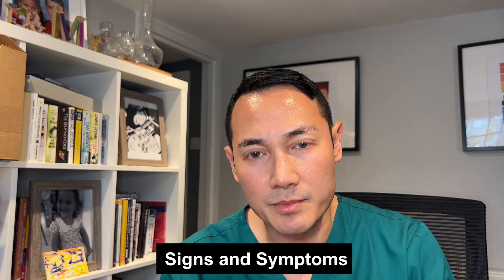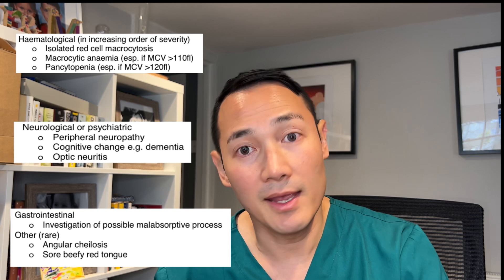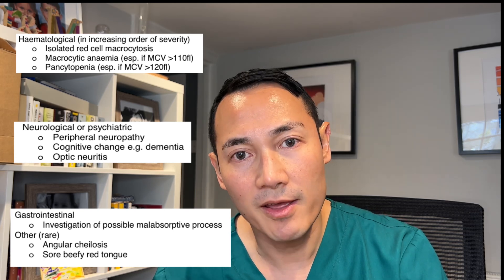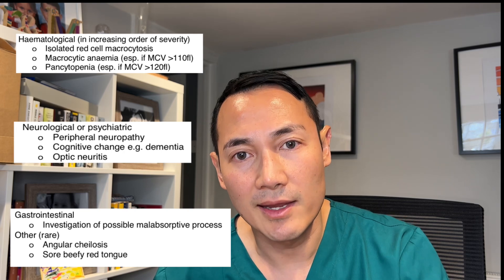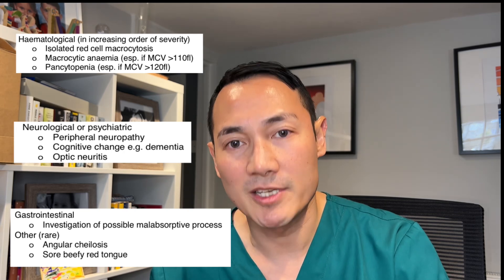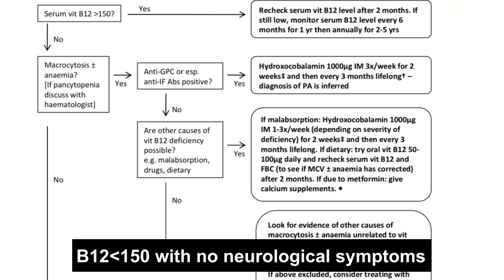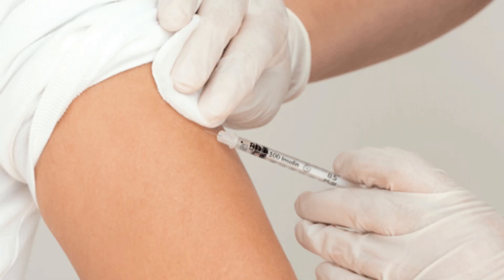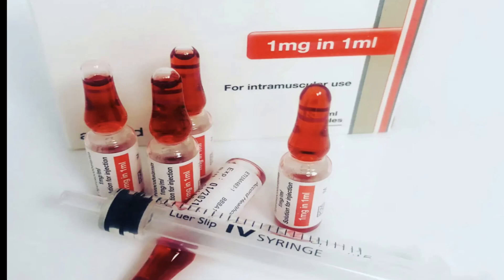Vitamin B12 Deficiency - Sign and Symptoms| Investigation| Treatment Options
This short video summarises all you need to know about Vitamin B12 Deficiency. We look at how to interpret the result and basic investigation for malabsorption and tretament option.

👨‍💻 CKS guidance on assessment and management Vitamin B12 Deficiency

Chapters

0:00 - Intro
0:31 - What is Vitamin B12?
1:22 - Megaloblastic Anaemia
2:03 - Signs and Symptoms
2:52 - Causes of Vitamin B12 Deficiency
4:01 - MMA
5:37 - B12 less than187 with Neurological Symptoms Treatment
6:03 - Mild B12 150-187 and no neurological symptoms treatment
7:04 - B12 less than150 with no neurological symptoms treatment